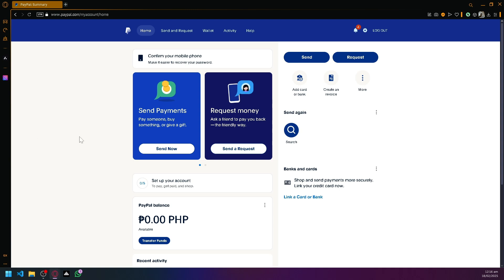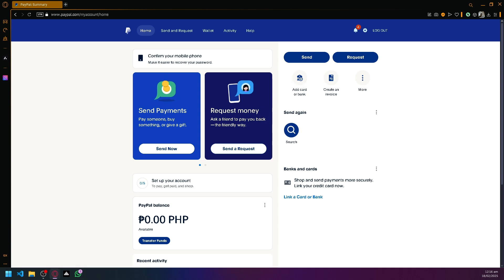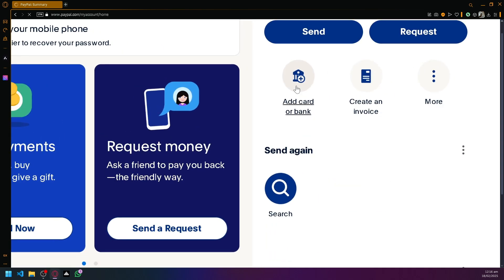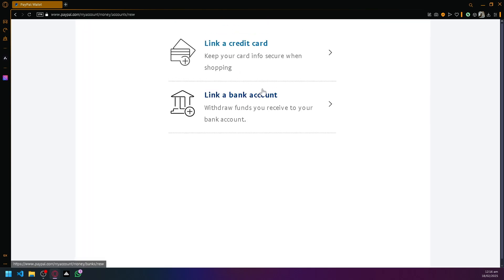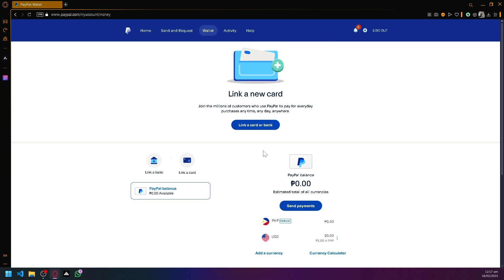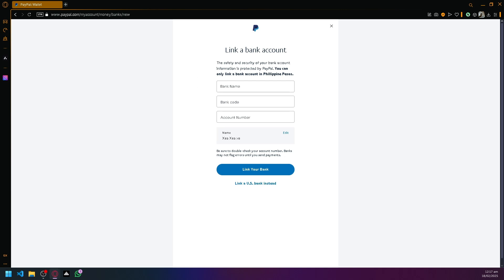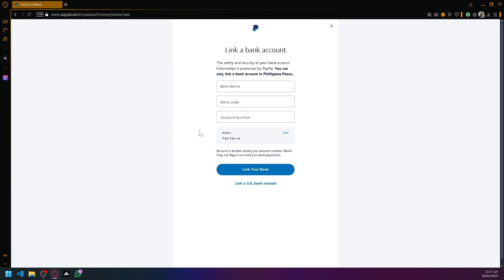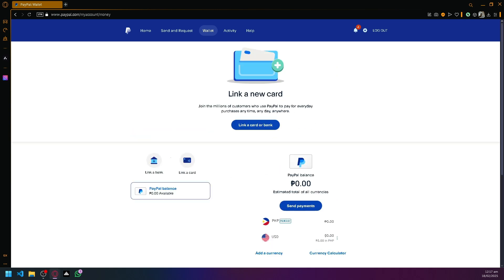How to Verify PayPal Account (Step-by-Step)